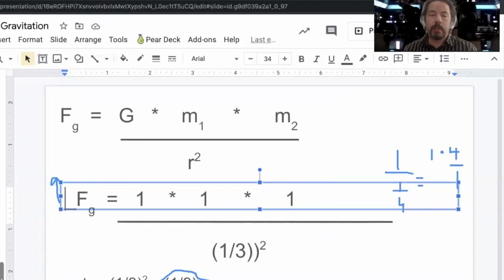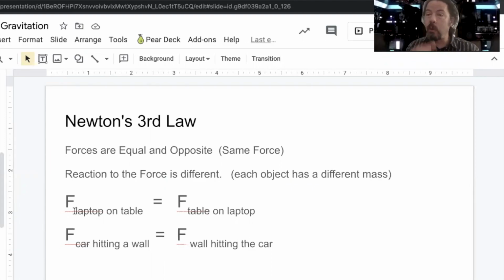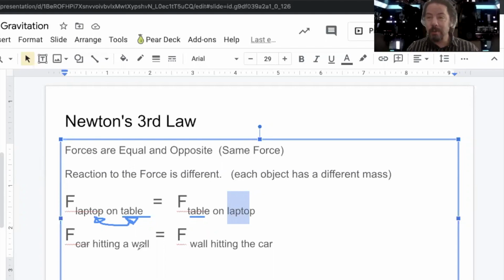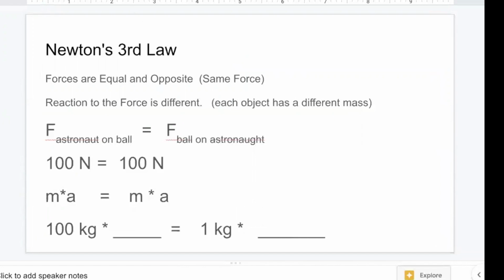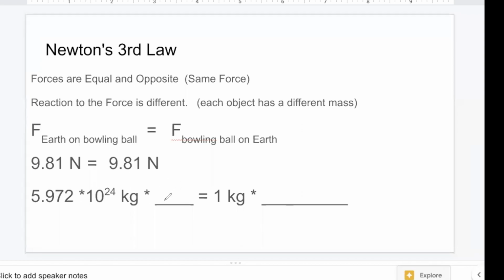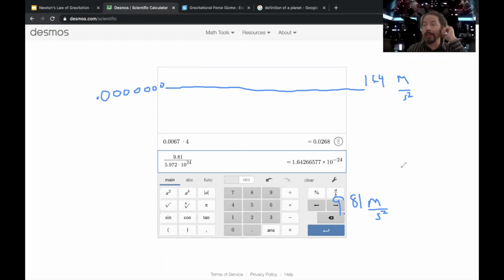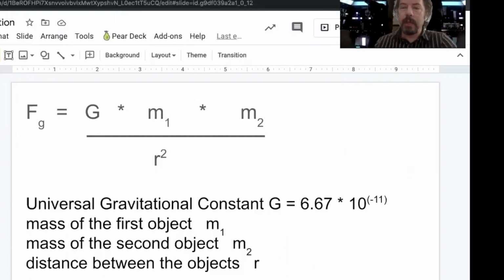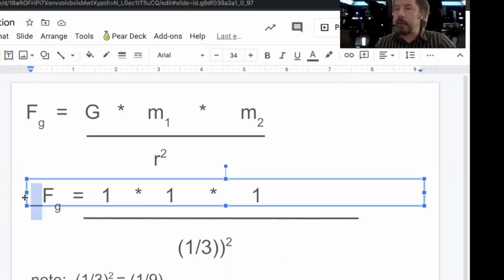Newton's 3rd Law and Gravity